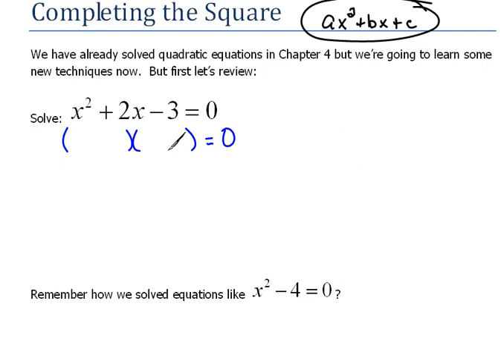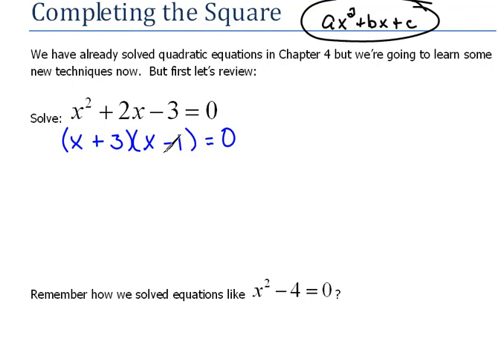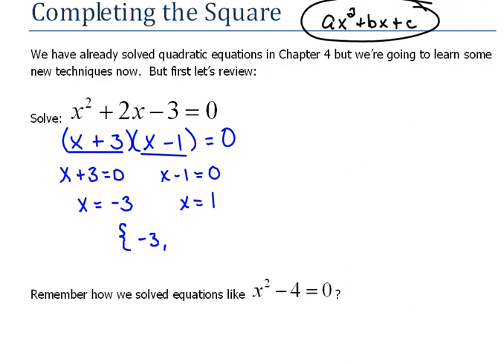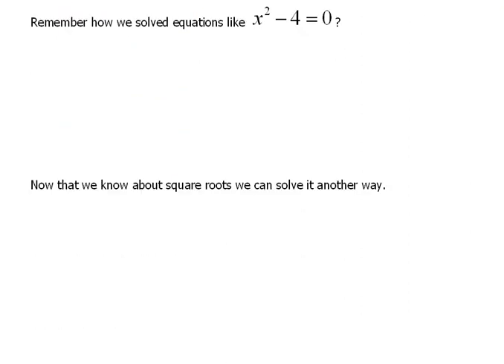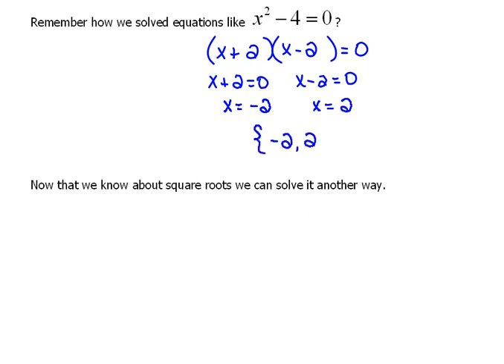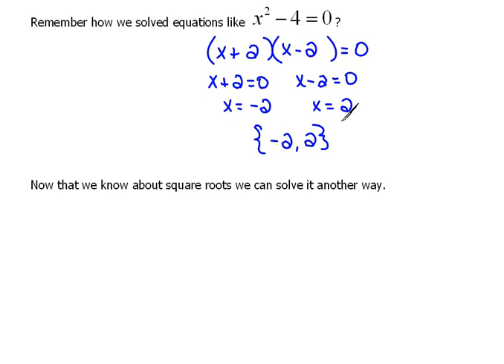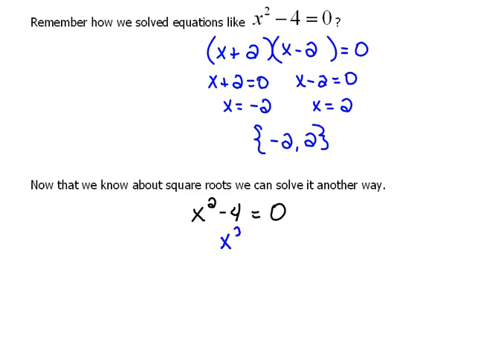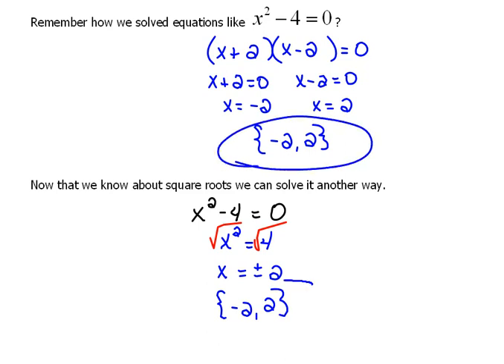Introduction to Square Root Property 7.1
How to solve equations by taking the square root of both sides